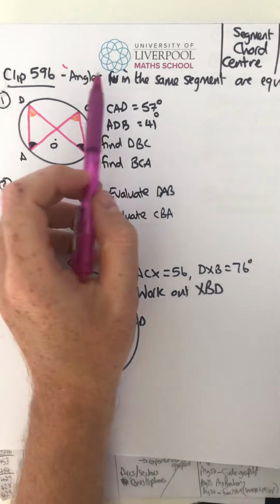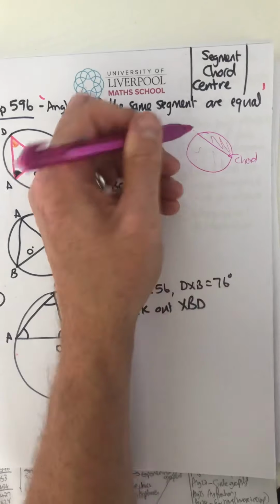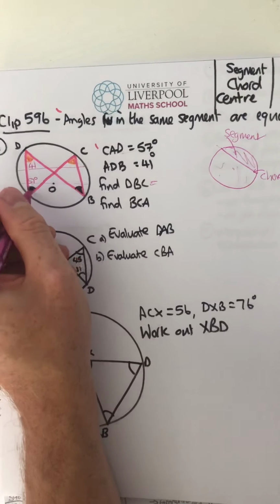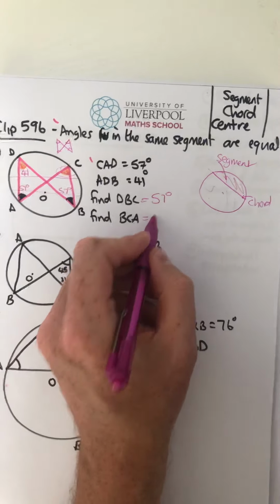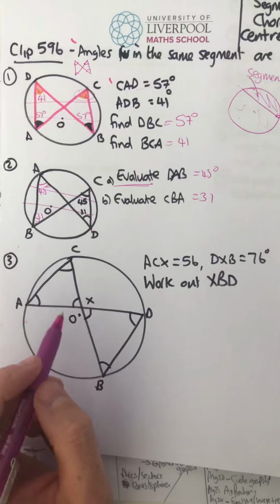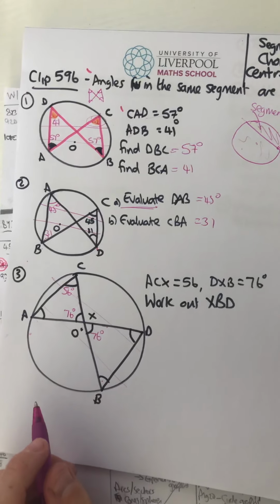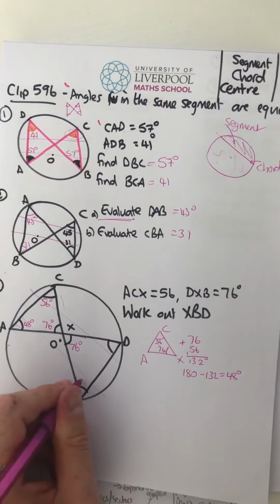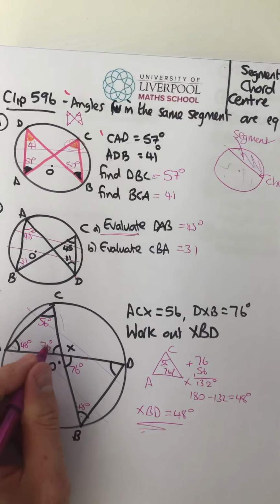Clip 596 angles on same segment circle theorem